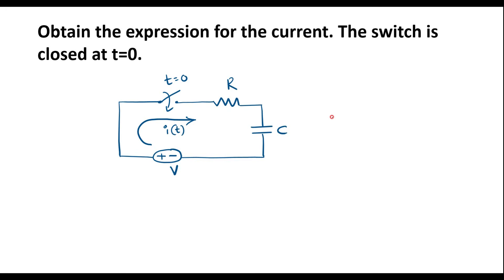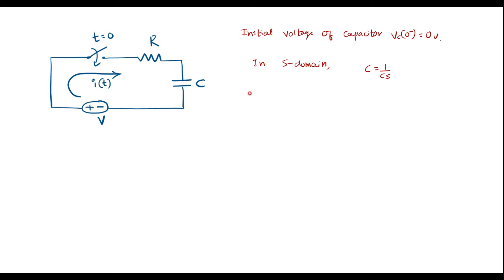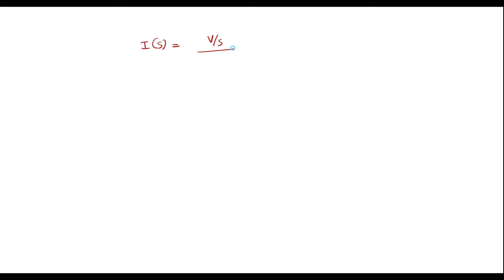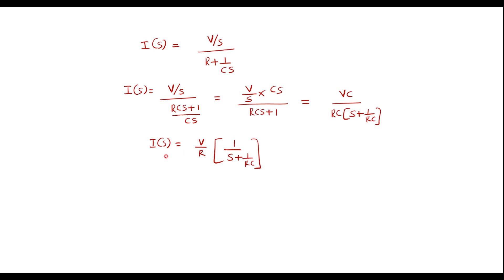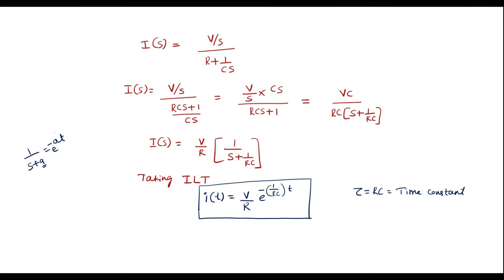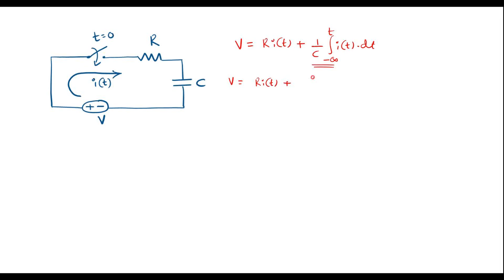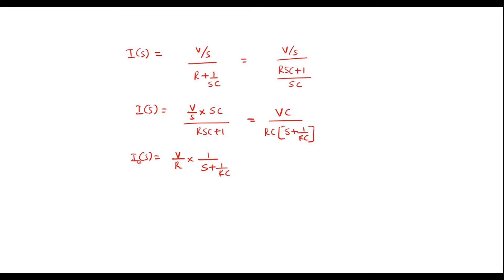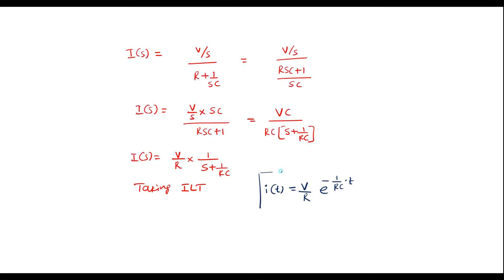Obtain the expression for the current give RC circuit . The switch is closed at t=0.